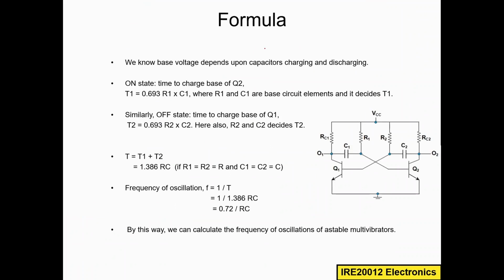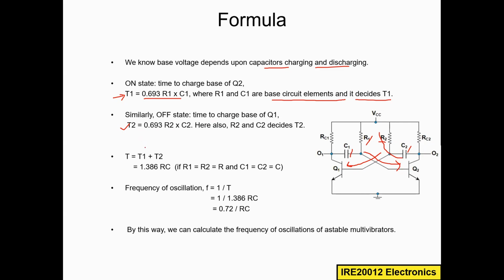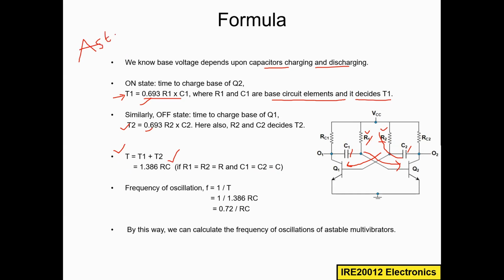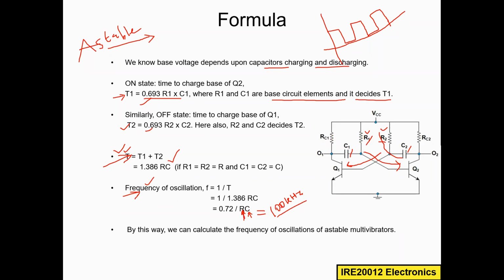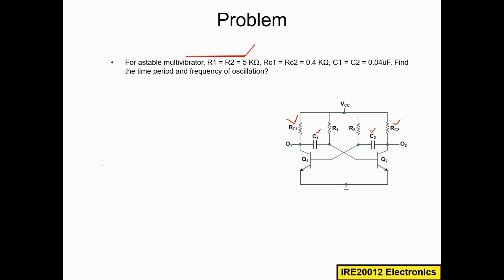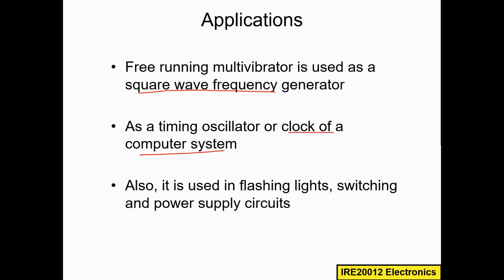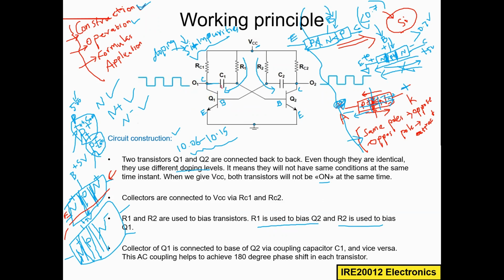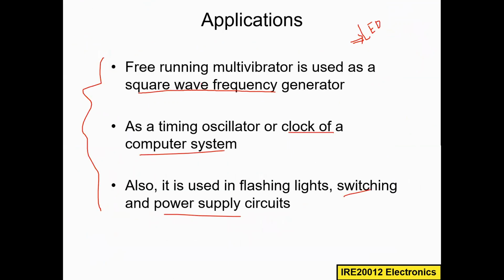Electronics P2 46. Astable Multivibrator Formulas and Applications